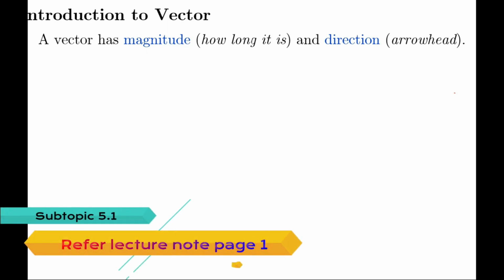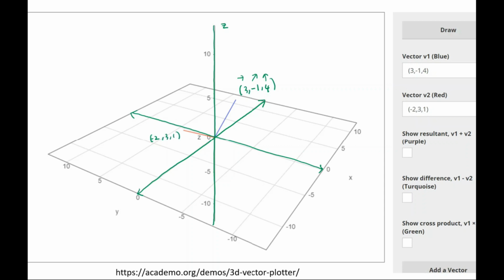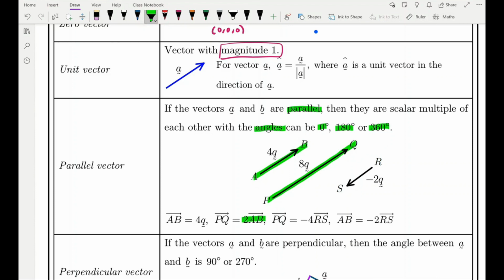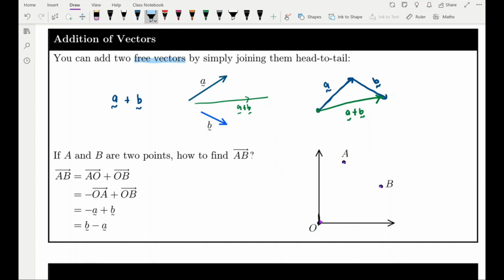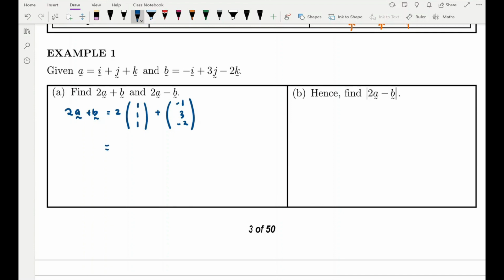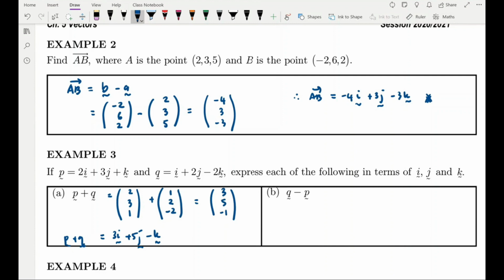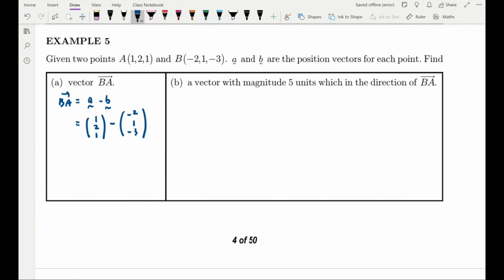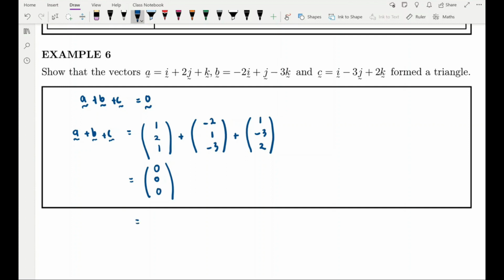SM025 CH5 Video1of5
CH5 VECTORS
5.1 Vectors in Three Dimensions (3D)